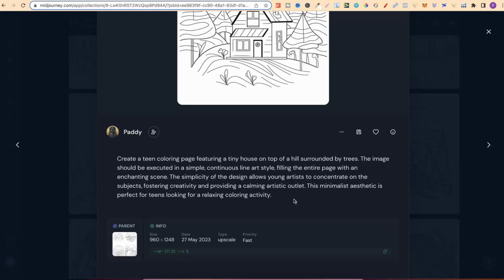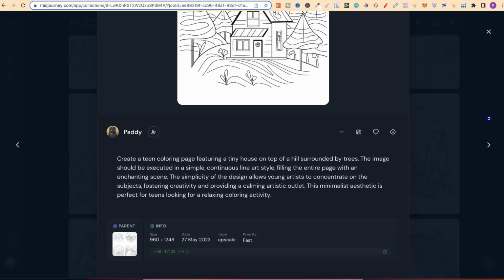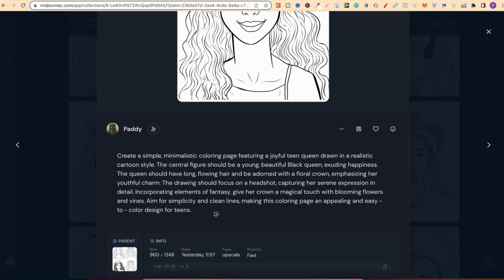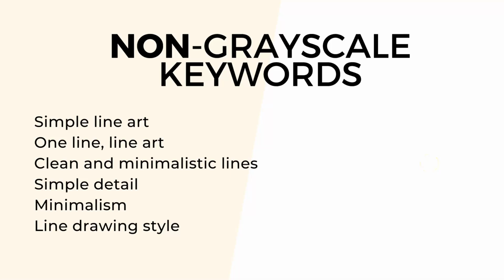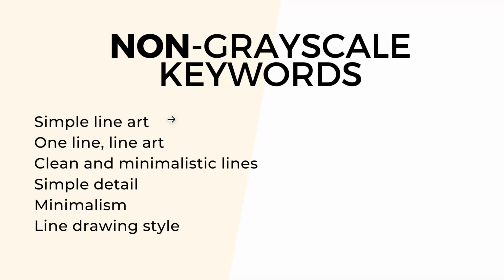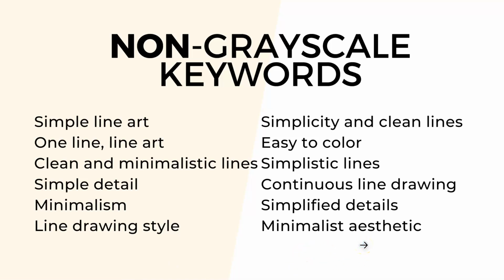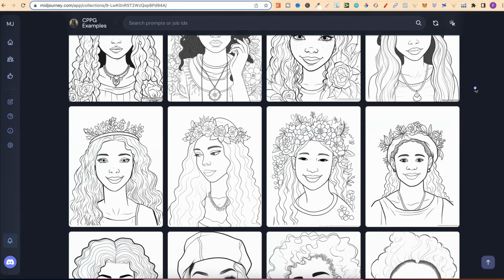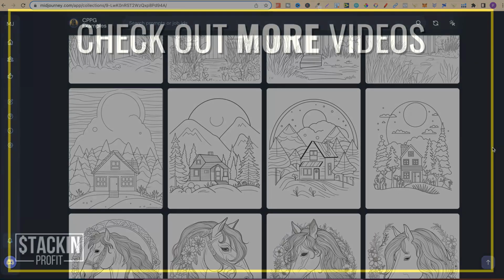How To Create Non Grayscale Midjourney Coloring Pages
In todays video I share how to create non-grayscale coloring pages with Midjourney and share a bunch of keywords to help you craft better prompts.

0:00 Intro
1:15 Non Grayscale Examples
5:15 Prompt Examples
8:34 Non-Grayscale Keywords